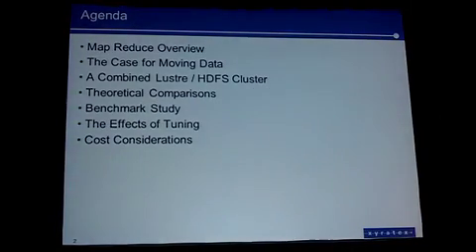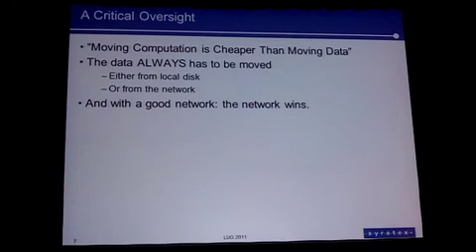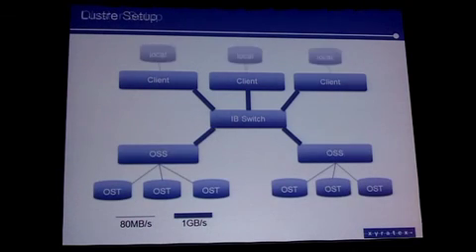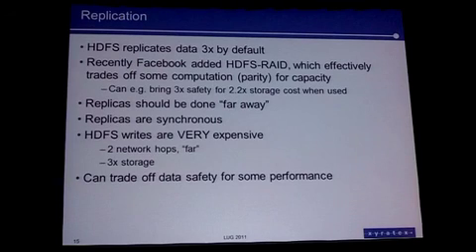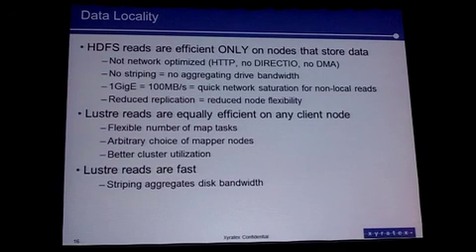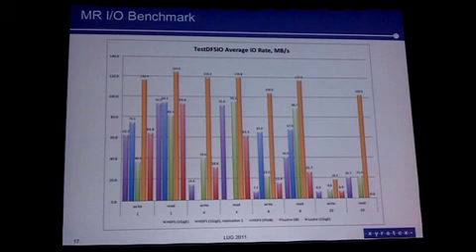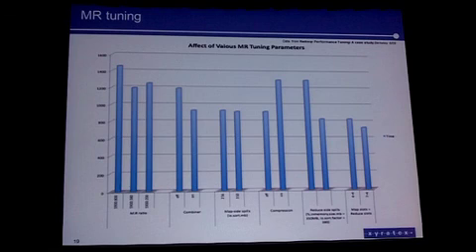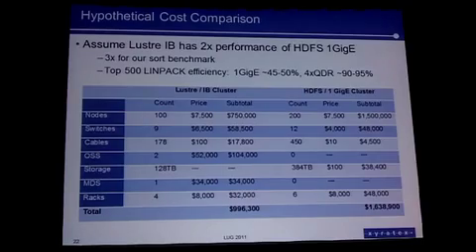Effective MapReduce on Lustre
Unlisted video